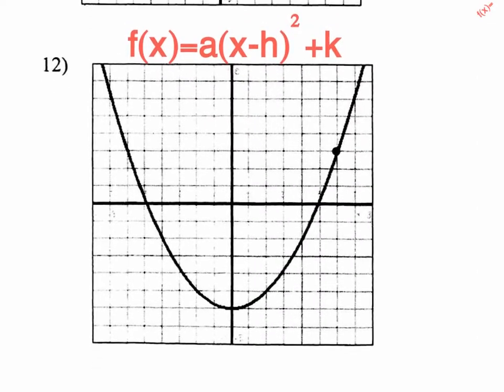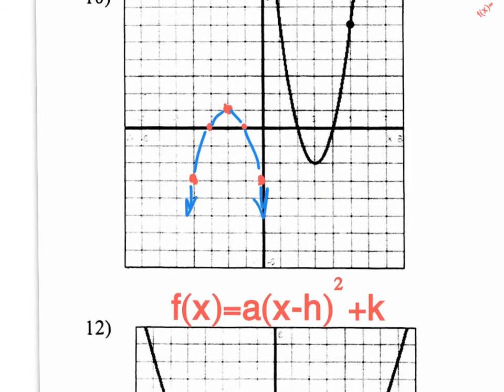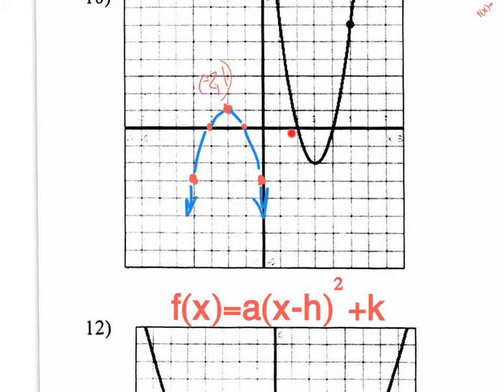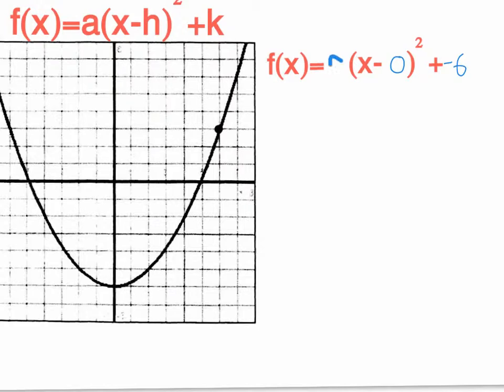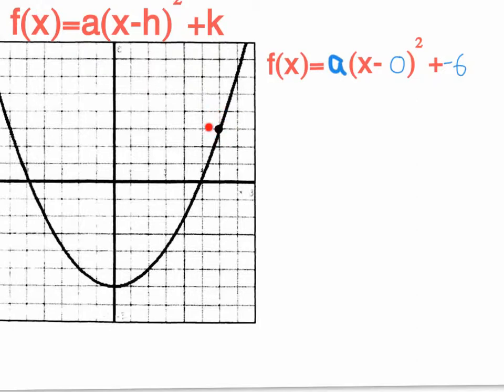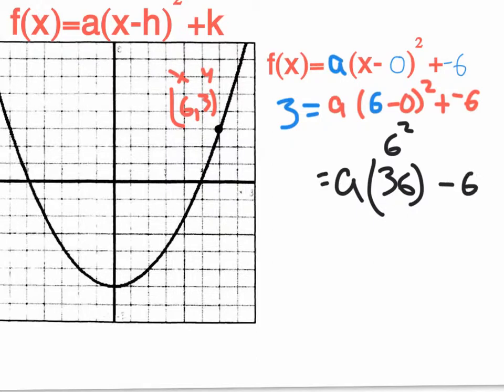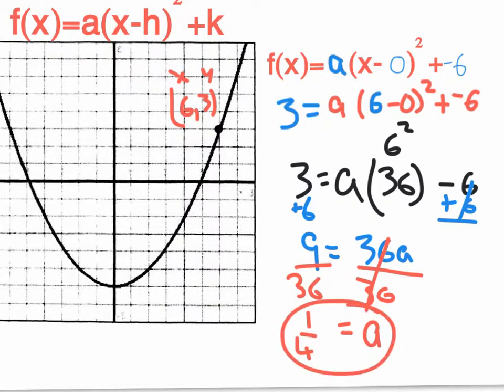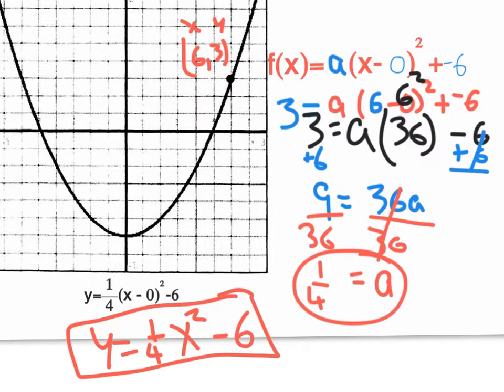Mr. Salgado: writing vertex form from g